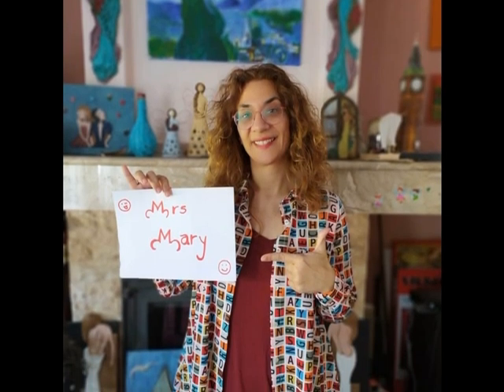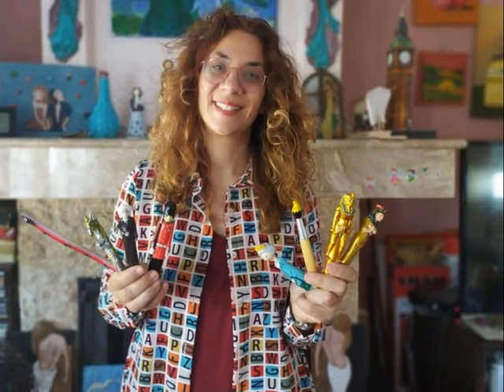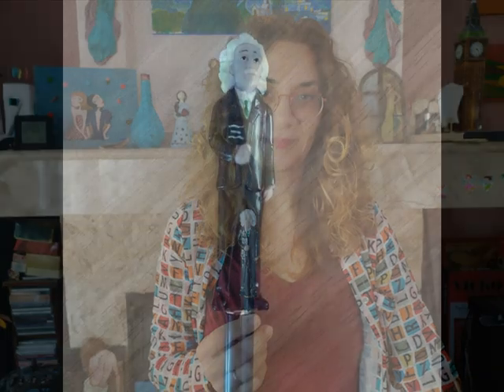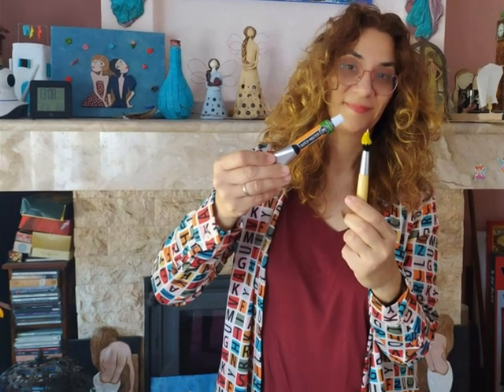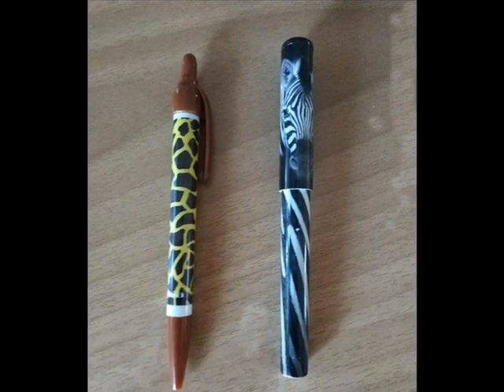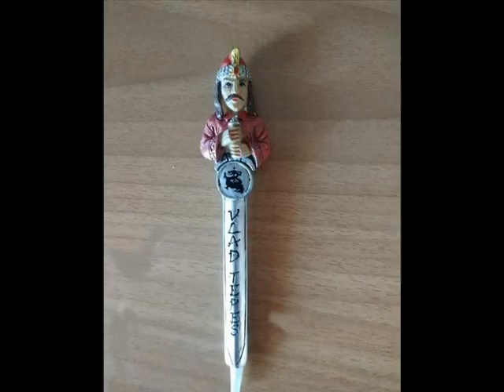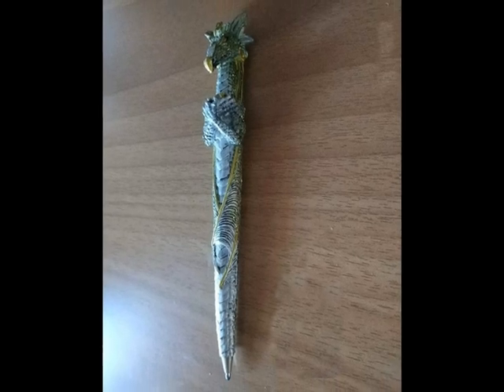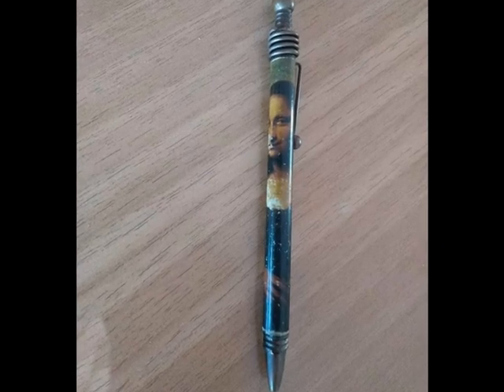Mrs Mary's collection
A short video about hobbies, collecting things in particular.